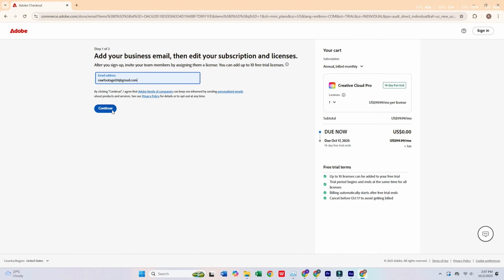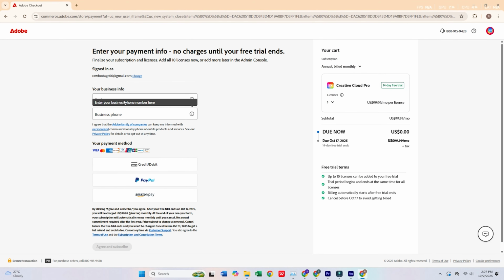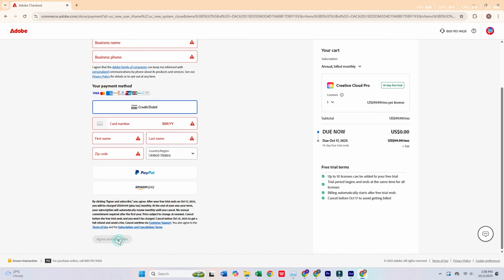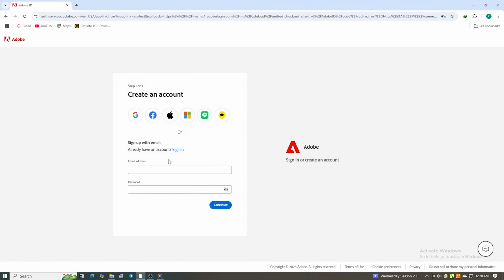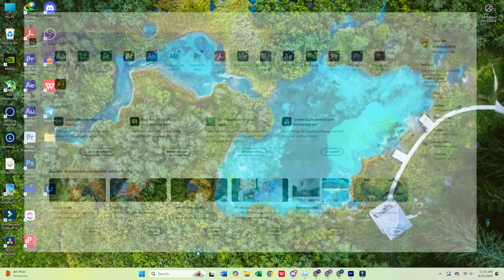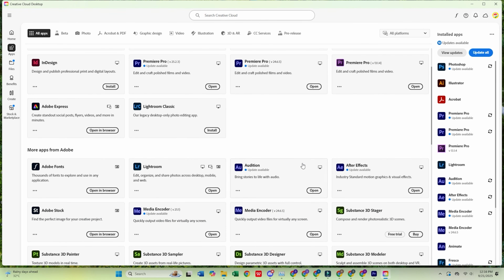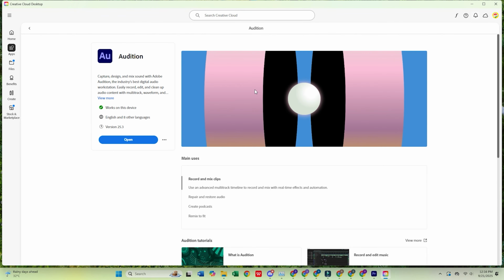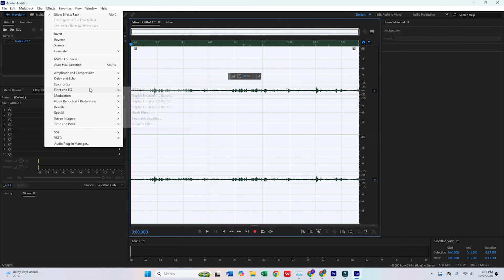Download Adobe Audition for Free on PC & Mac (Official Version)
👉 Download Adobe Audition for FREE on Pc & Mac

Hey everyone,In this tutorial, I’ll show you how to download Adobe Audition for free on PC and Mac using the official version directly from Adobe’s website. Adobe Audition is a professional audio editing software, perfect for mixing, editing, and mastering soundtracks, podcasts, and audio projects. Be sure to set a reminder to cancel before the trial ends if you don’t want to continue with a paid subscription.